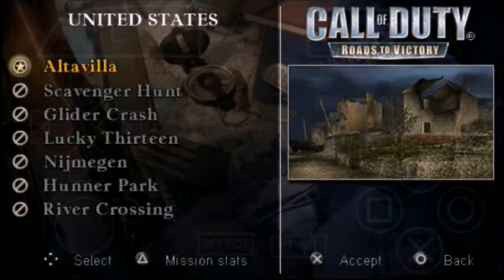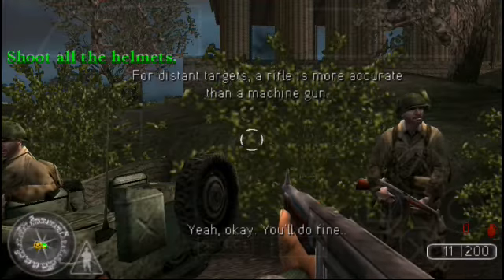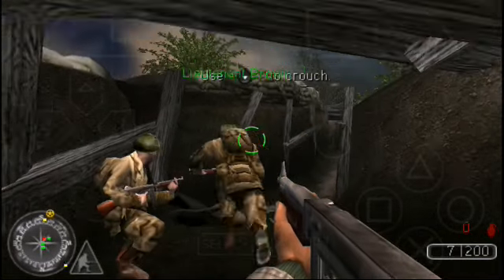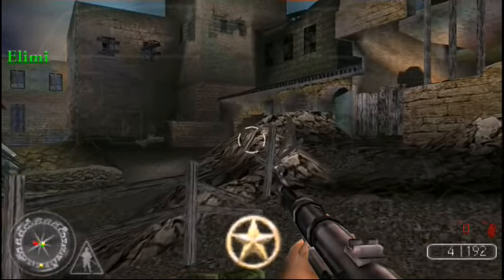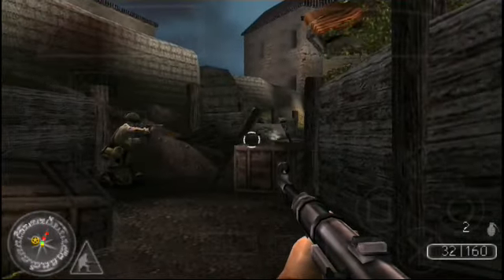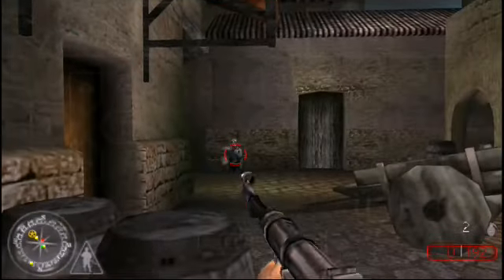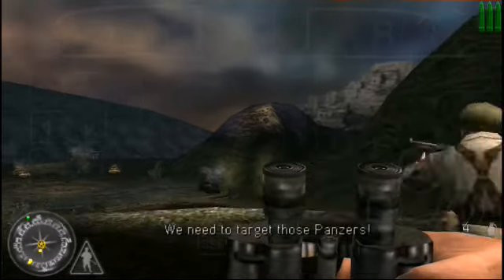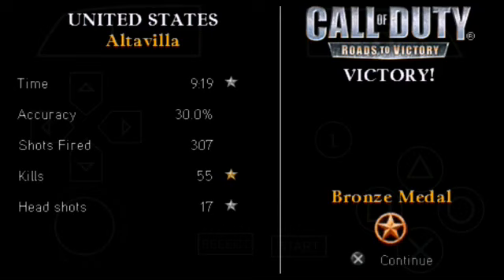2020 Call of Duty: Roads to Victory Gameplay | United States - Altavilla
MIKsteries|games|PSP/PSSPP|Callofdutyroadstovictory

Hey guys, today, we'll play Call of Victory: Roads to Victory. In my previous video, we went through a walkthrough of the game
Right now, we'll be playing the first mission.